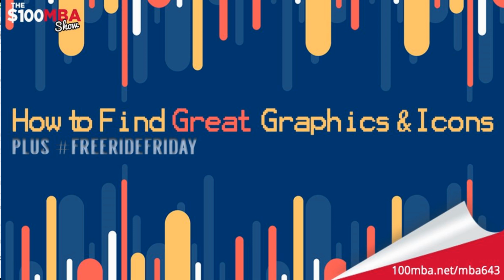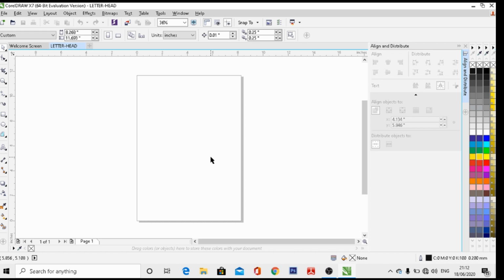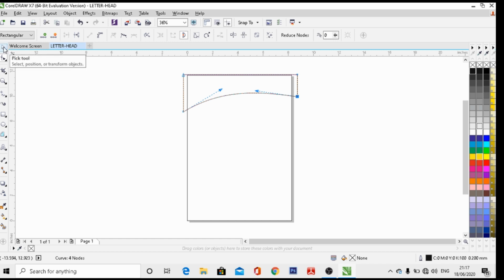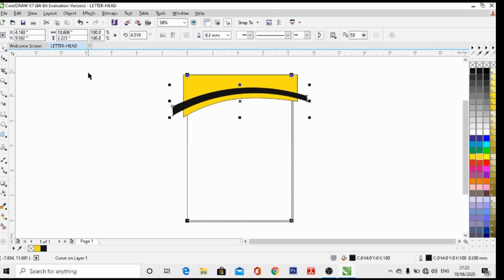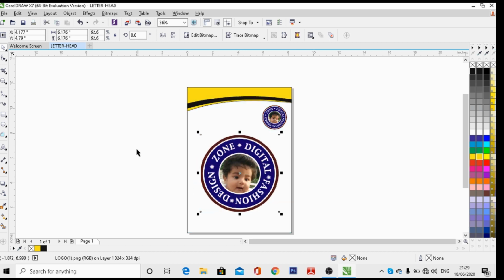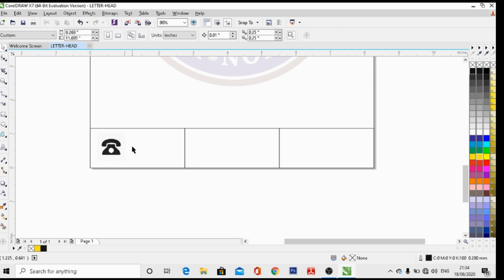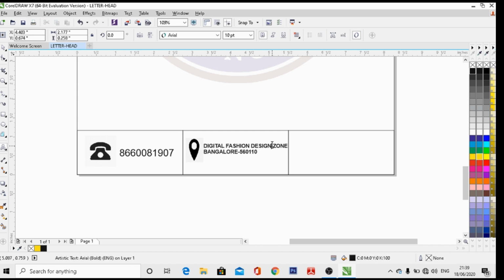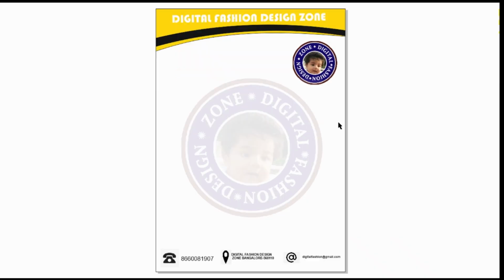Tutorial for Graphic fashion Illustration with Corel draw Software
Introduction to Corel draw user interface